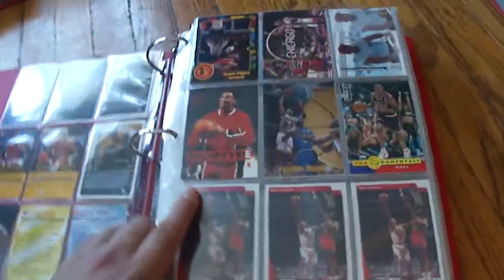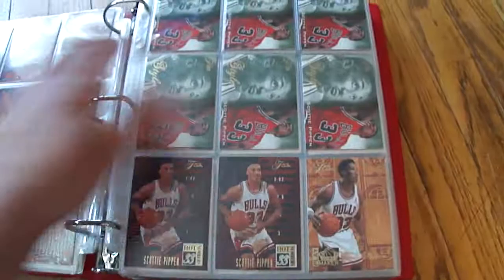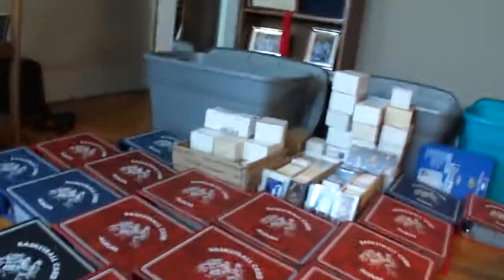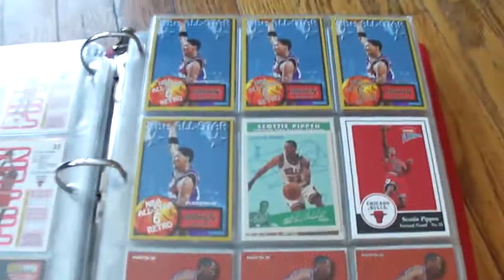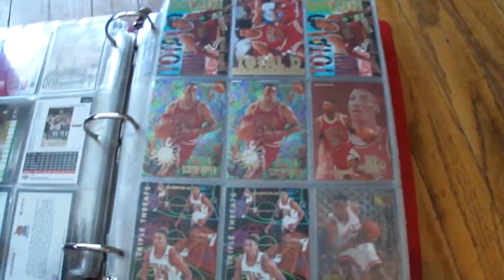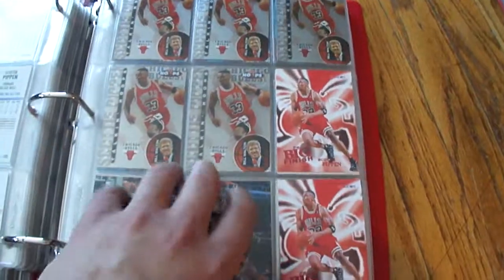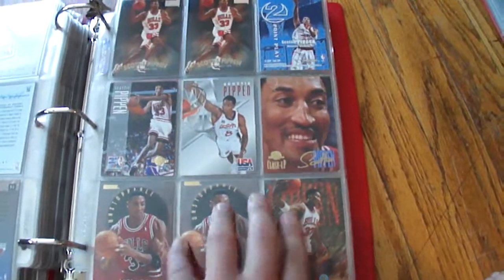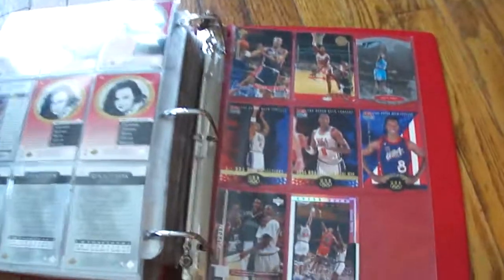Scottie Pippen Binder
Pippen binder